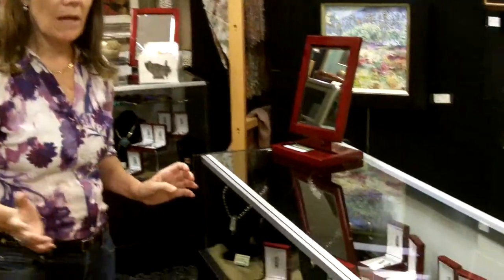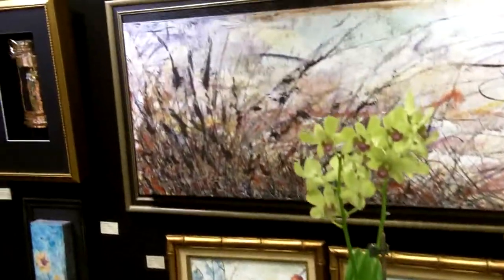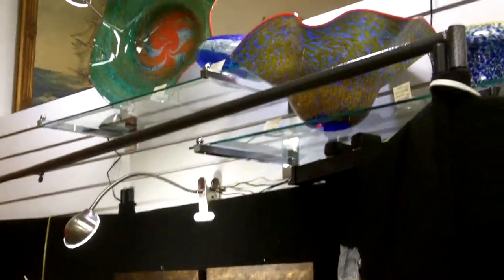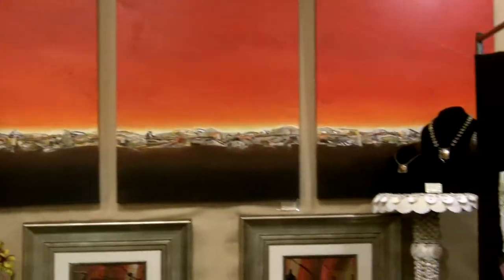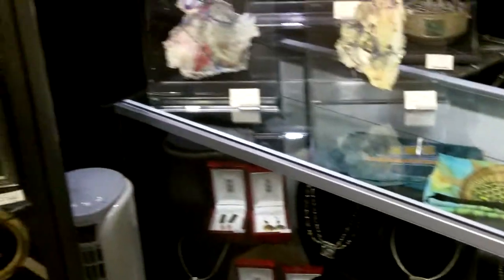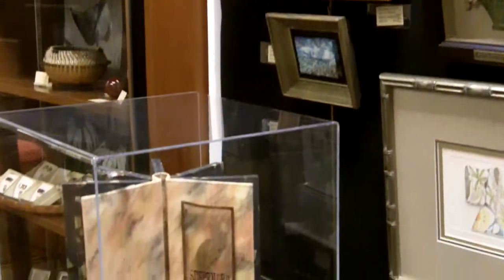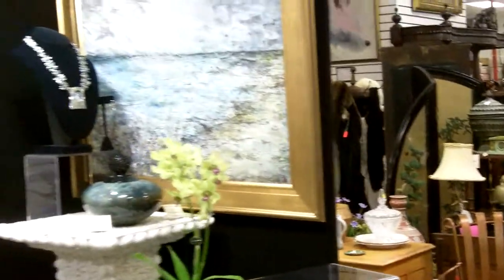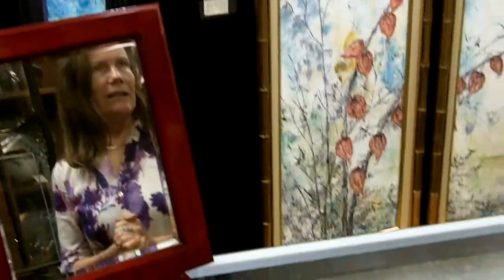Art Gallery, Featured artist Brenda Berdnik at Gannon's Antiques & Art in Fort Myers, Florida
New artist into our art gallery at our antiques mall here in Fort Myers, Florida. Gannon's Antiques & Art is Southwest Florida's most active antiques mall and art gallery. This is new artist Brenda Berdnik's booth featured in our art gallery. She has an amazing selection of fine art in a variety of mediums. We buy art and appraise art in our 20,000 square foot indoor antiques, art, and collectibles showroom.